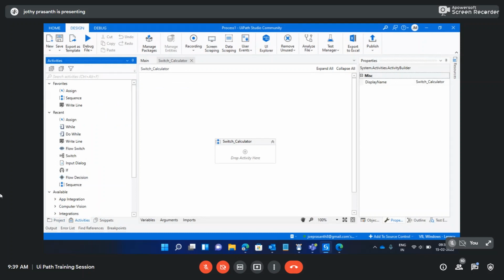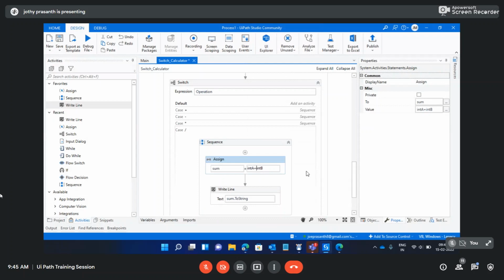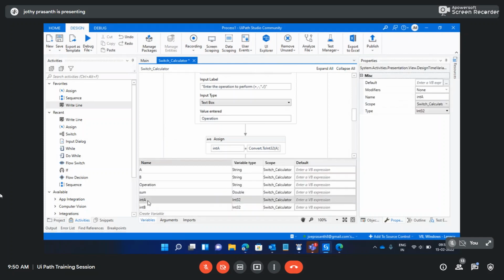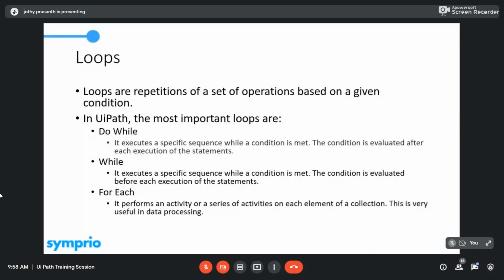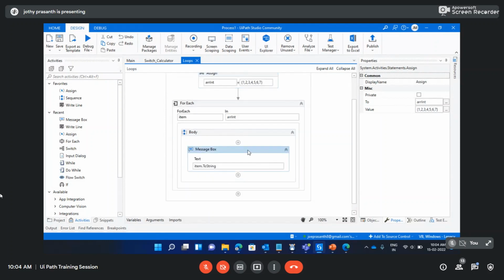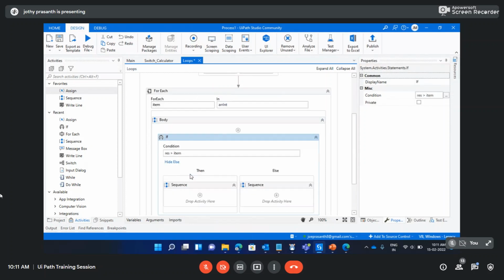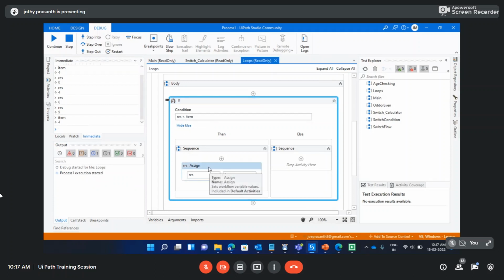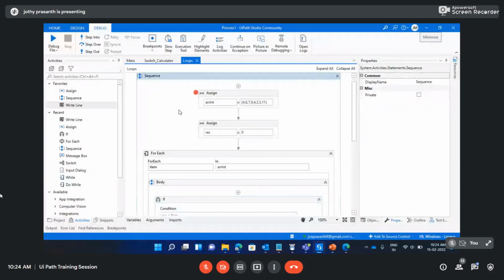Robotic Process Automation Tutorial For Beginners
MY CHANNEL GIVES FULL ENTERTAINMENT TO PEOPLE.I WILL DO VILLAGE VIDEOS,COMEDYVIDEOS,EDUCATIONAL VIDEOS,VILLAGE VLOGS,PRAWNS RIVERS .I WILL DO MY BEST TO ENTERTAIN PEOPLE.